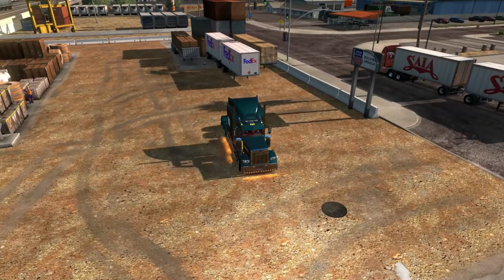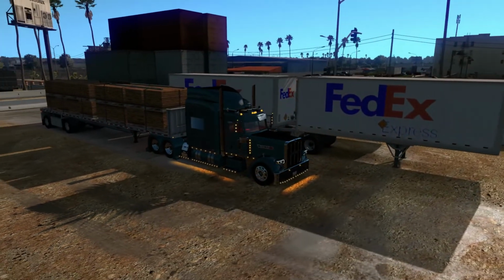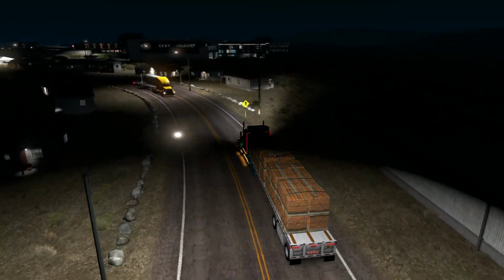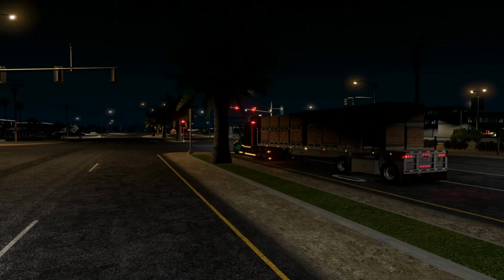American Truck Simulator 1.35 I My Trucking Diary - Episode #16 I Yuma to San Felipe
I have crossed the ocean to start something new.

From Yuma to San Felipe

Second journey with my new Peterbilt truck. Heading down to Mexico for a quick visit.

Coast to Coast Map v2.8.2 (requires WA,OR & NM DLC)

Trailers and Cargo Pack v2.5 by Jazzycat
Military Cargo Pack v1.2 by Jazzycat

AI Traffic Pack v6.9 by Jazzycat
Classic cars AI Traffic Pack v3.8 by Jazzycat
Truck Traffic Pack v2.3 by Jazzycat
Painted Truck and Trailers Traffic Pack v2.2 by Jazzycat
Bus Traffic Pack v1.3.1 by Jazzycat

CPU : Core i7, (7700K) 4.2 GHz

GPU: NVIDIA GeForce GTX 1080 8GB

RAM : 16GB DDR4  2400Mhz, (Corsair VENGEANCE LPX 2400MHz)